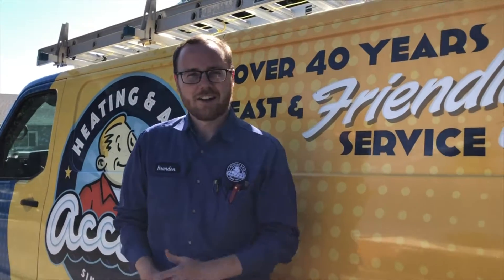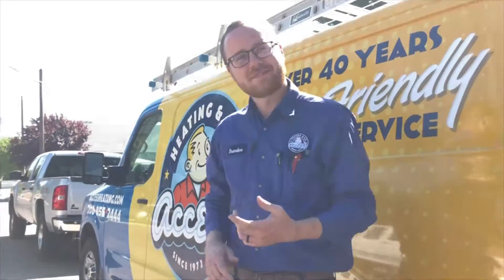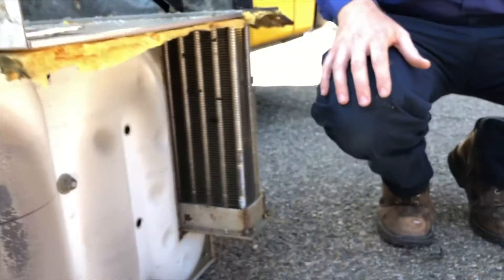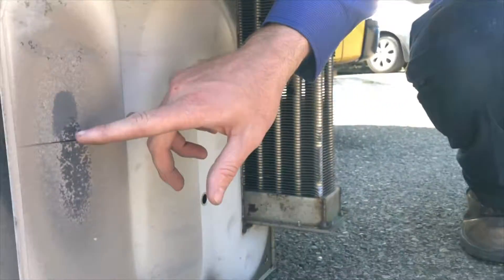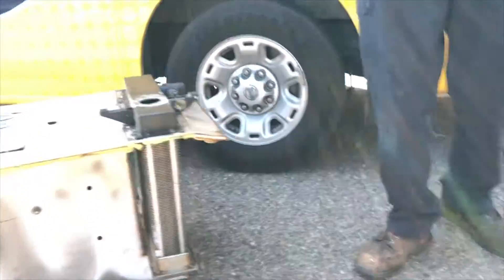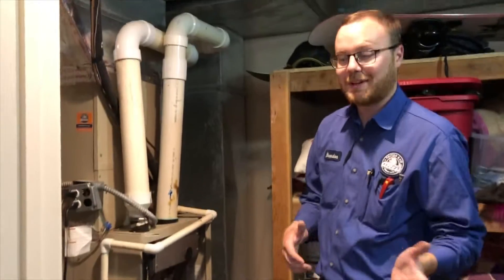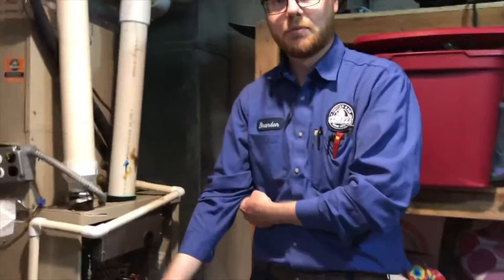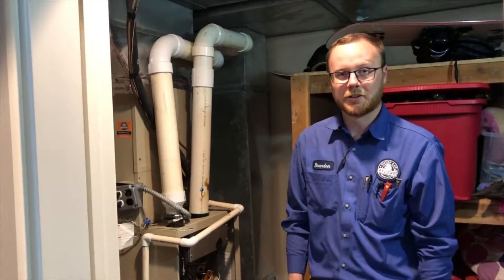Heat exchanger issue found on a service call in Nampa Idaho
Check out our service technician- Brandon inspecting a heat exchanger inside a furnace. It is important to have a licensed and trained technician inspecting your furnace because of the safety aspects required. Every year, we send our entire field staff to an industry standard training class specifically for heat exchangers. Each one of our field techs are certified to inspect all the different styles of heat exchangers from all manufactures and styles.
Call us if you have any questions about a diagnosis you have received with your furnace and we will make sure your getting the best level fo service.

Access Heating & Air Conditioning has bene providing 5 star service for the last 50 years. We service, install, and maintain all brands and makes of furnaces.

Access Heating & Air Conditioning is owned by Keith Lithander. We are locally owned and operated.